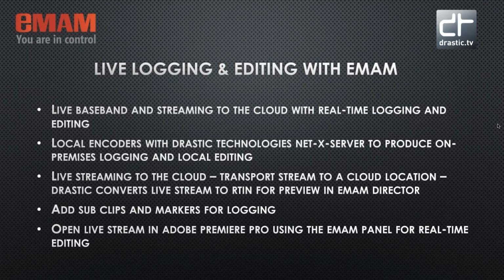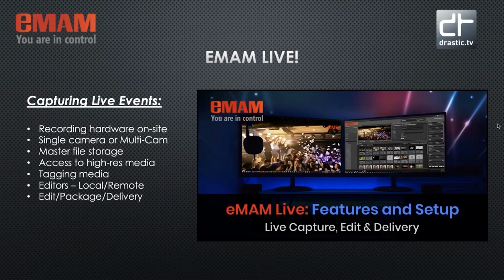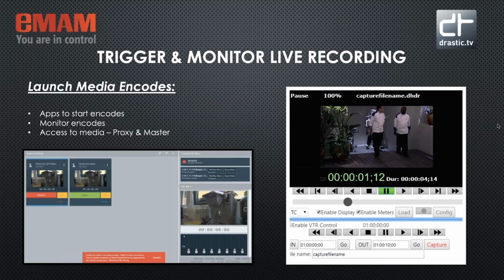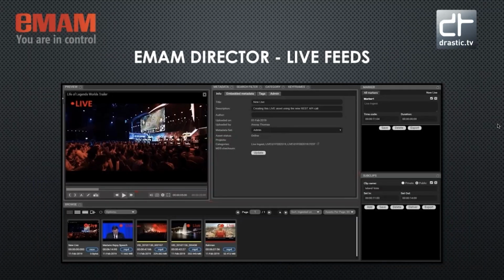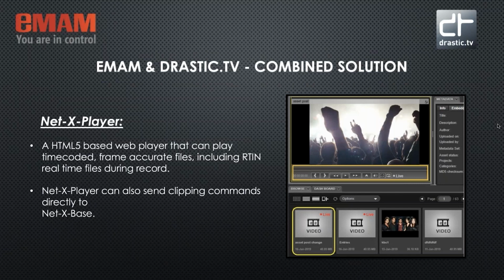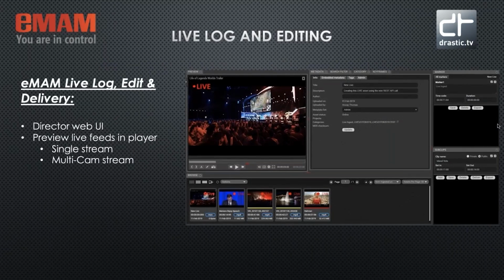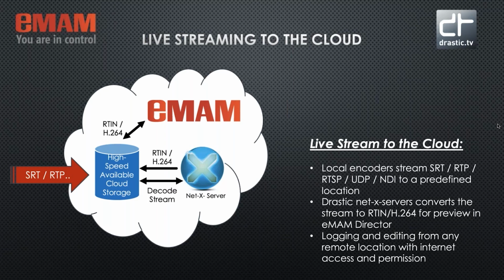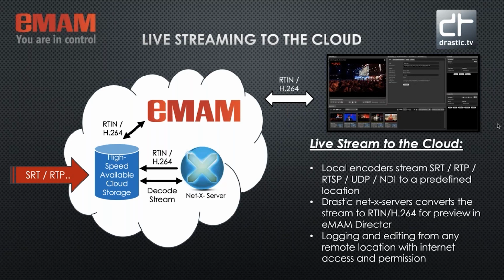eMAM & Livestreaming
Learn all about eMAM's livestreaming and live ingest capabilities.